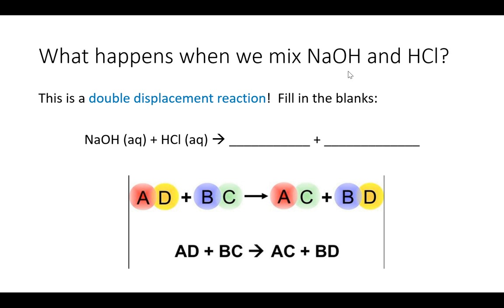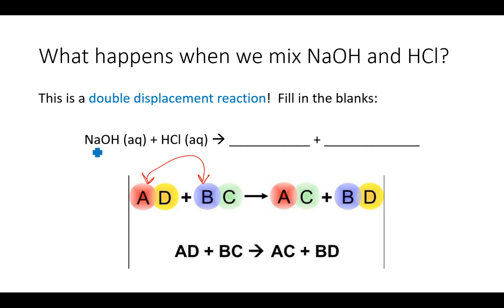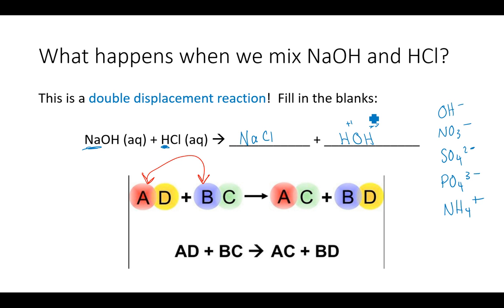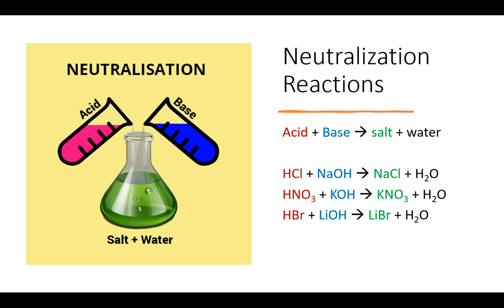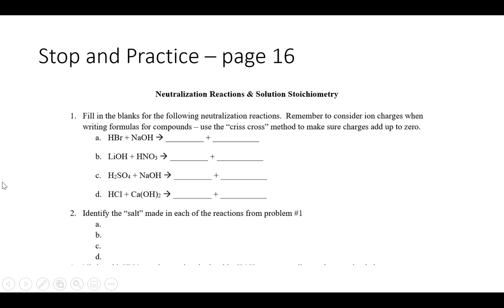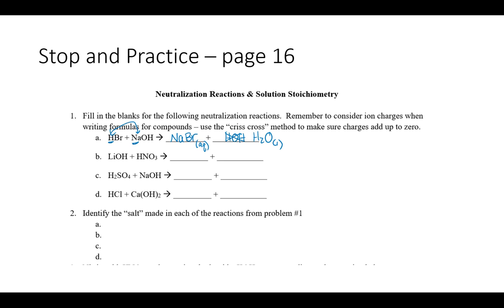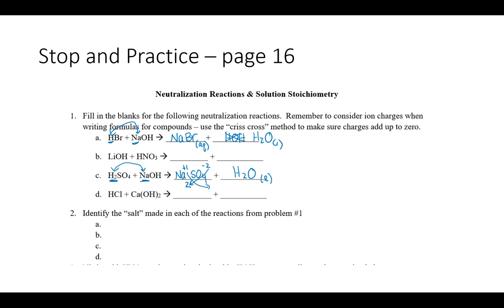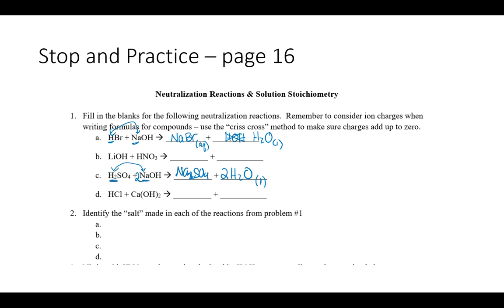acid base neutralization reactions chemistry